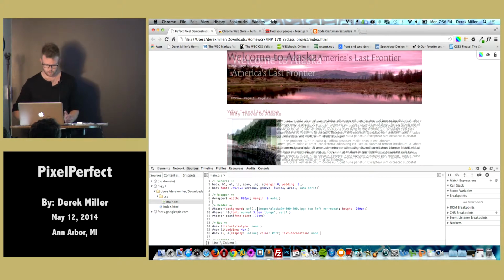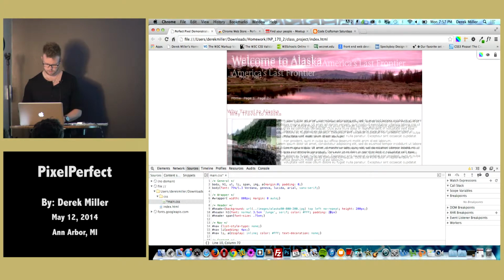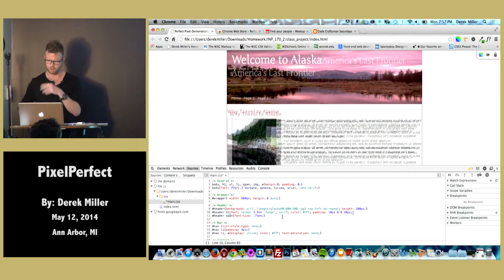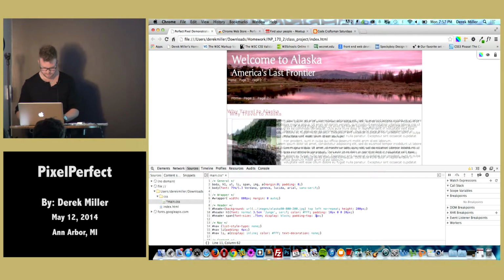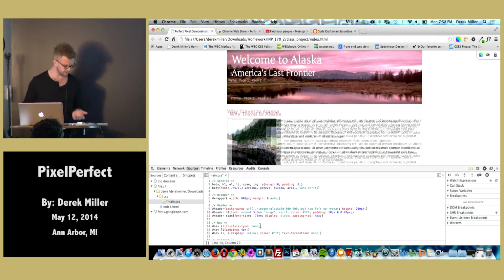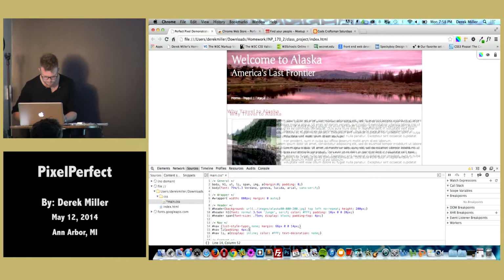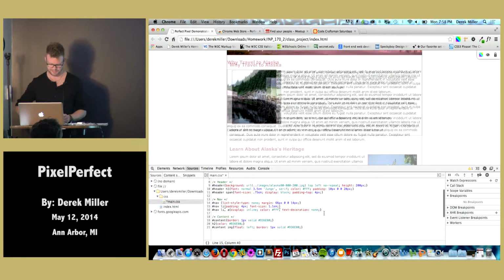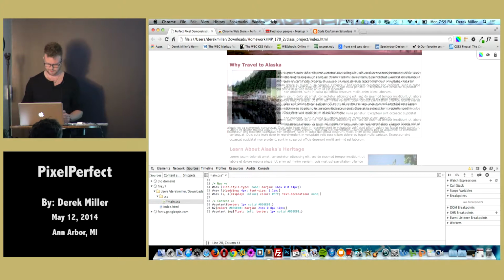PixelPerfect by Derek Miller